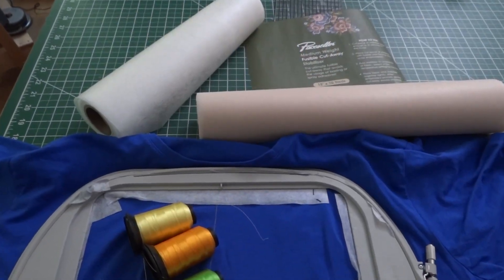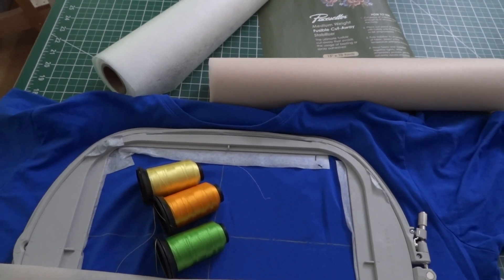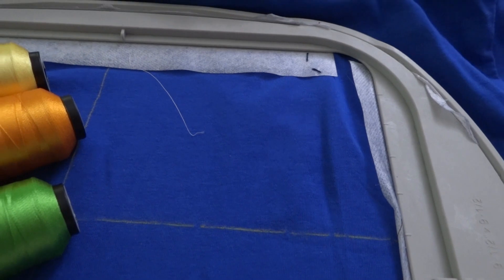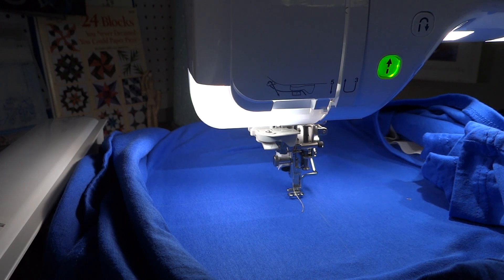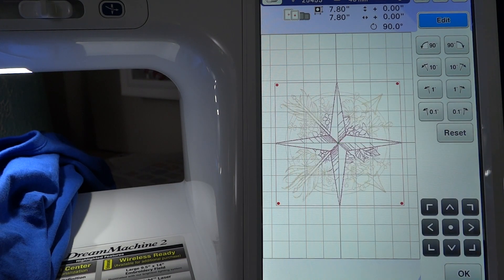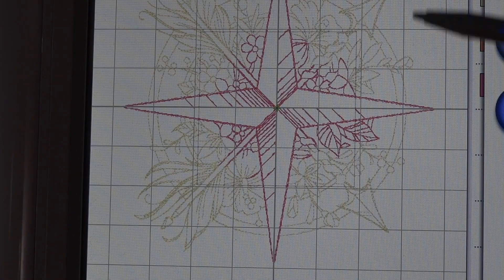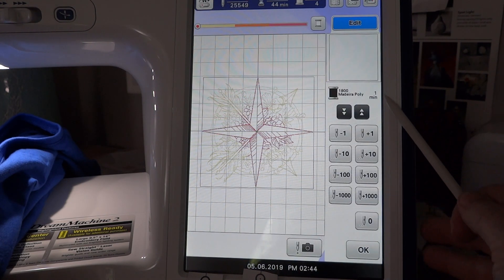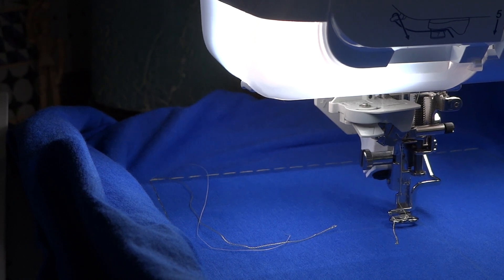T-shirt Embroidery (non-dense design)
This video is about stabilizing a T-shirt for a non-dense embroidery design.